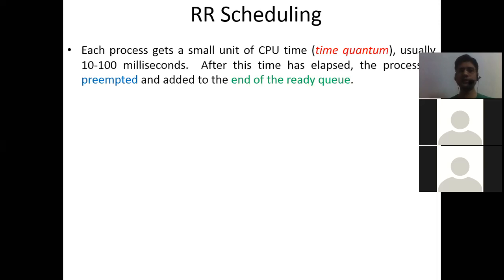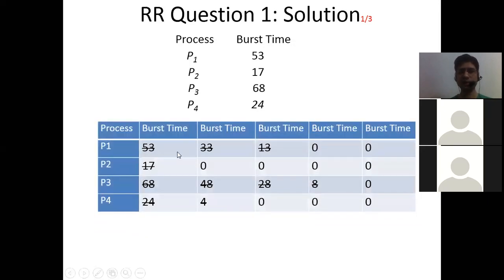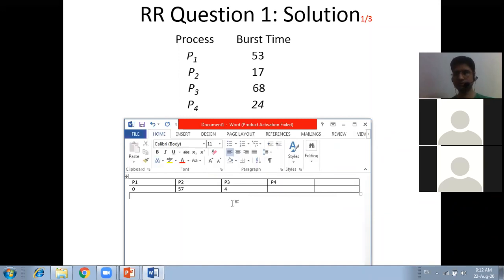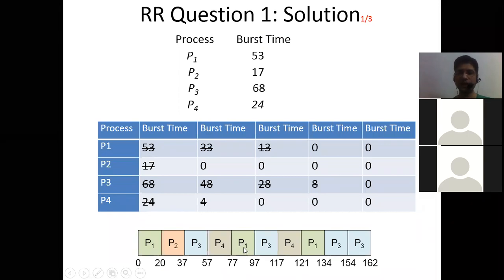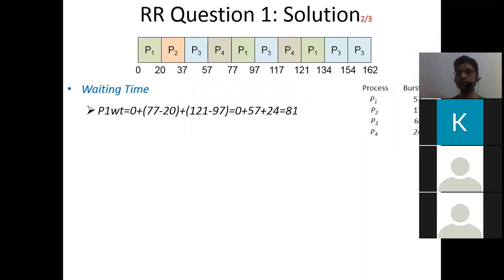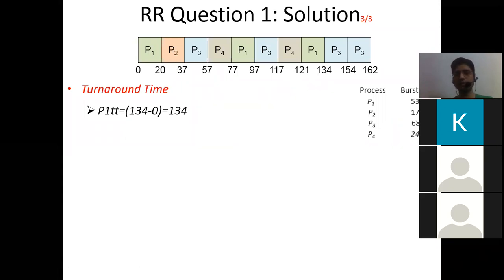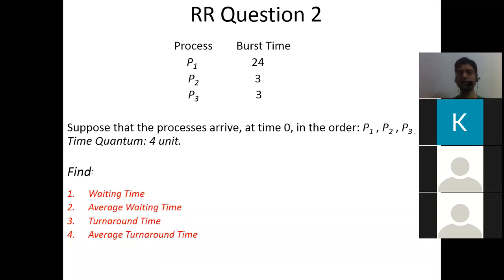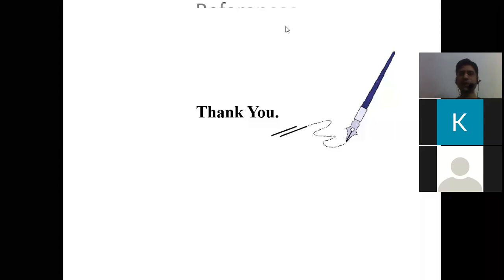RR Scheduling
| Concepts of Operating System